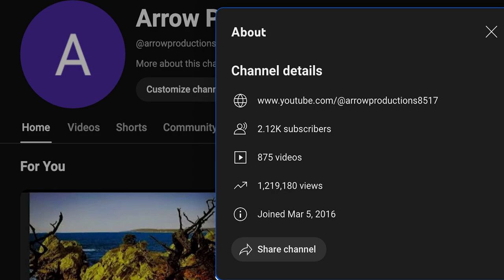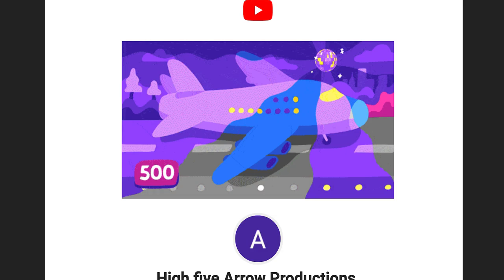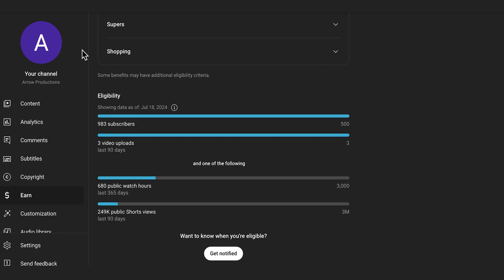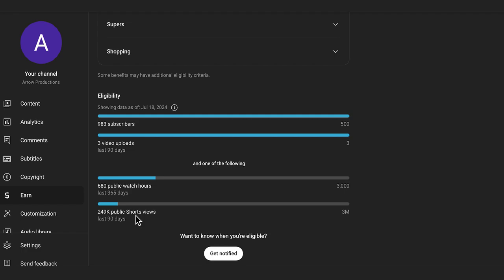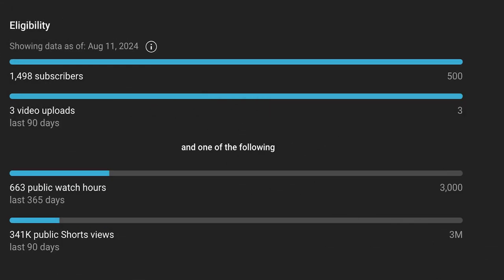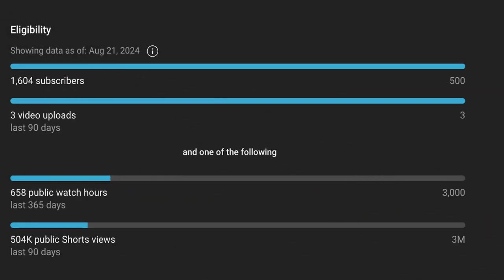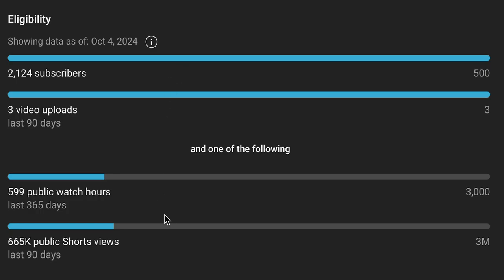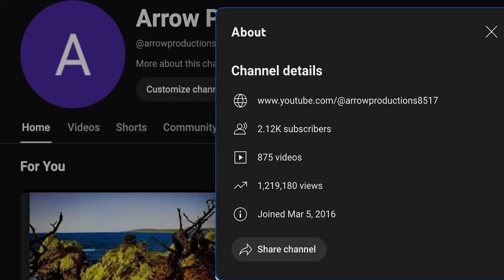Over 1,000,000 views and 2,000 subscribers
Here it is is, our journey, starting from the cartoon for 500 subscribers to the present!  Thanks to everyone for making this channel what it is and wasting time with Arrow Productions!

Watch to the end to see how much we got paid.